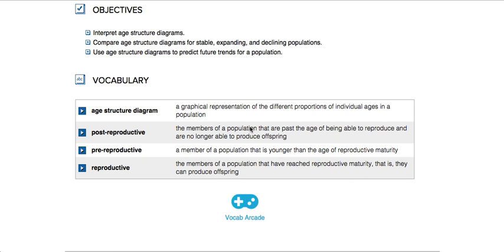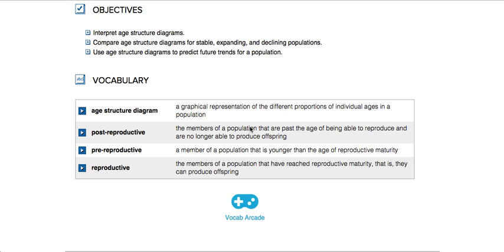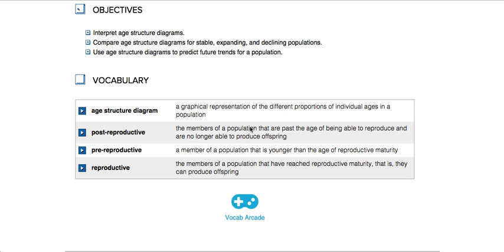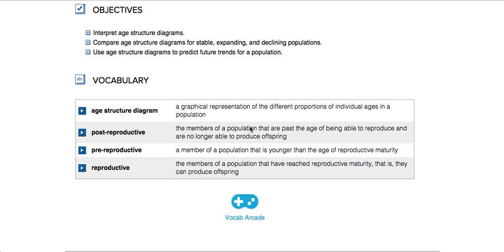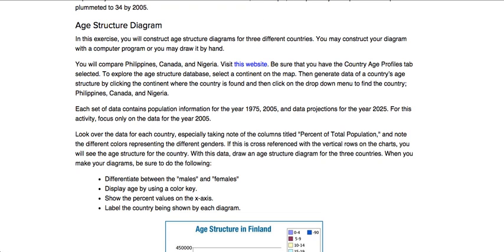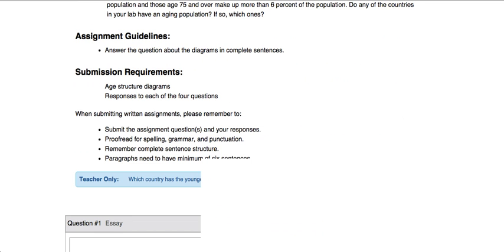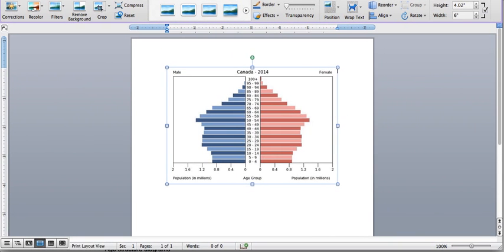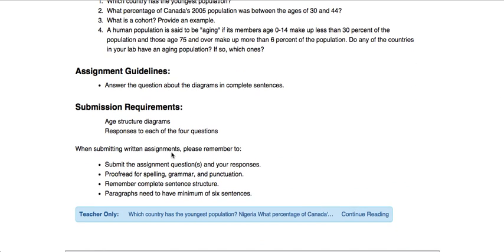Population Age Structure Project